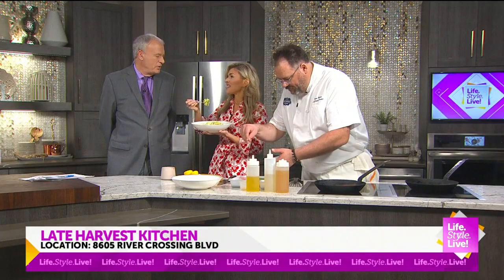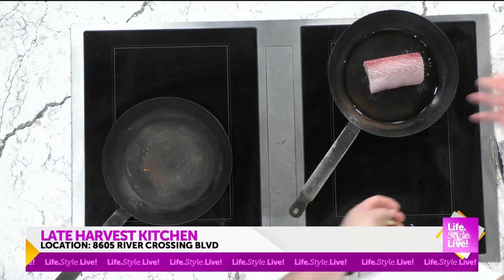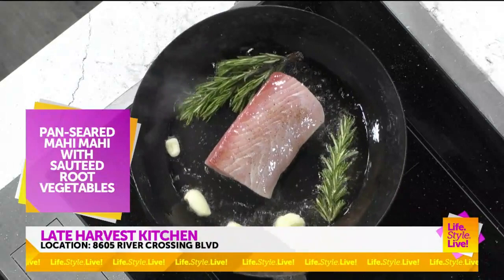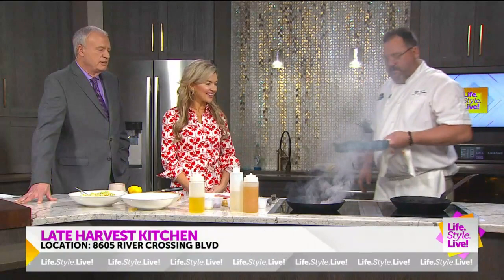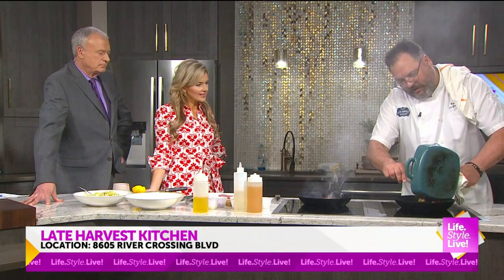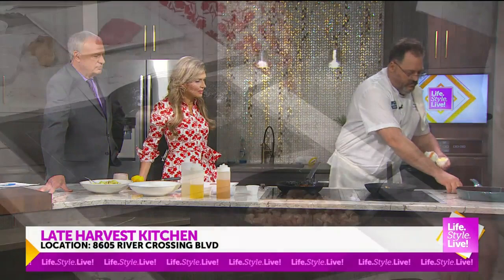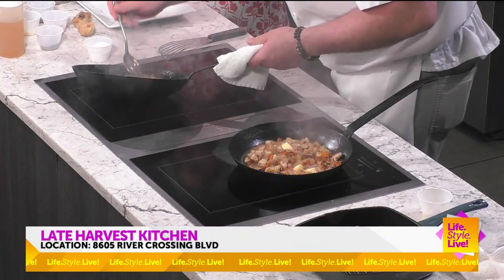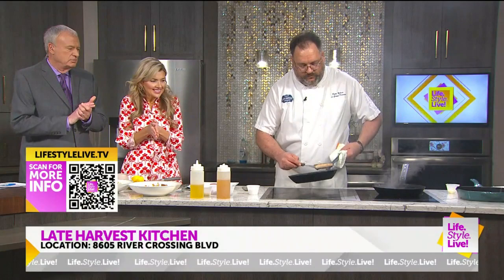Late Harvest Kitchen part 2